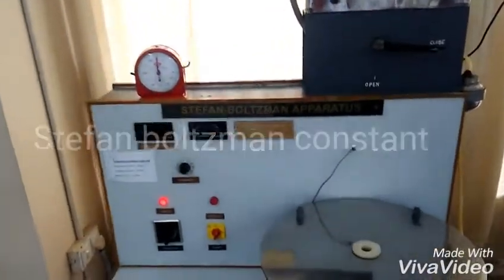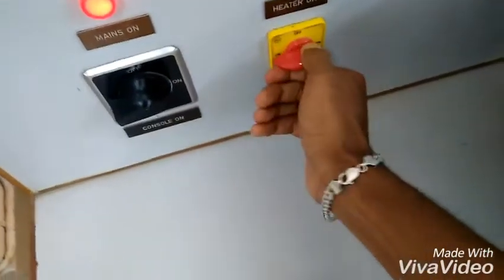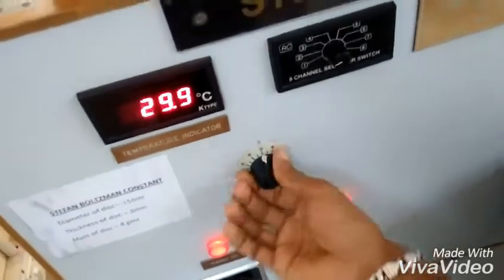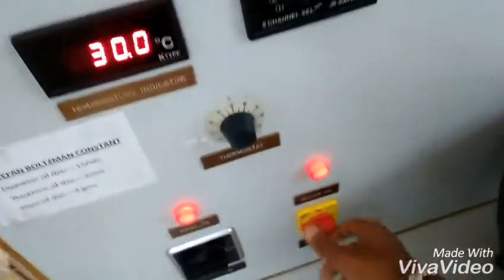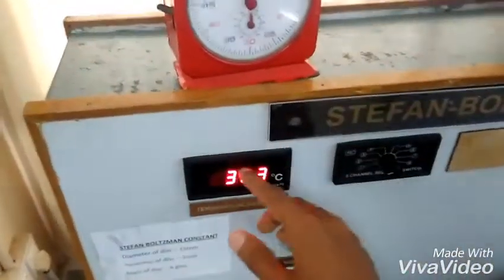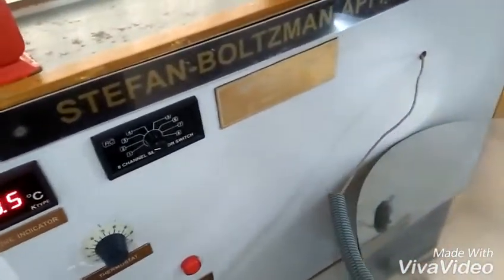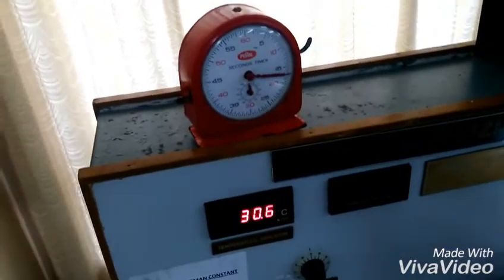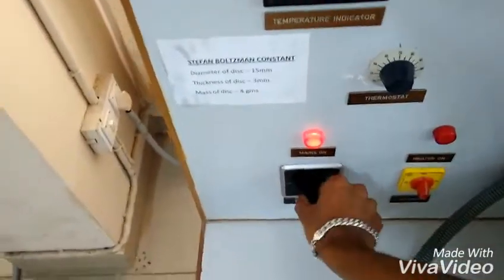Stefan Boltzman constant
To find the Stefan boltzman constant. The value equals to 5.66 × 10`-8